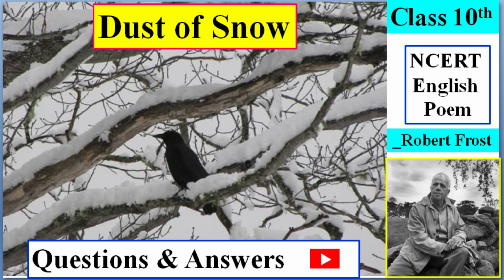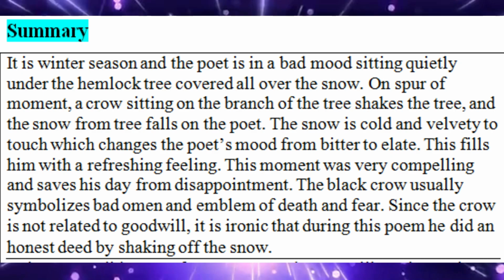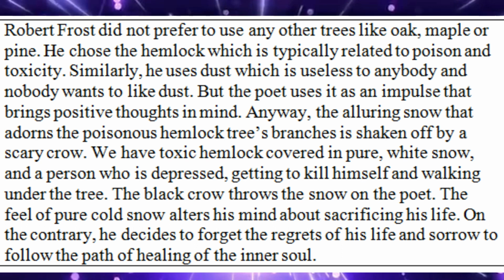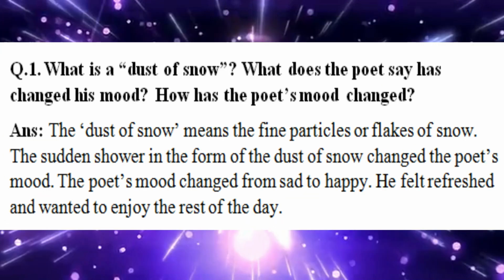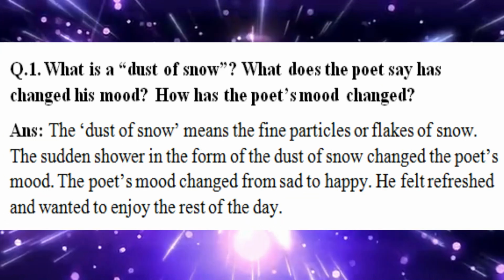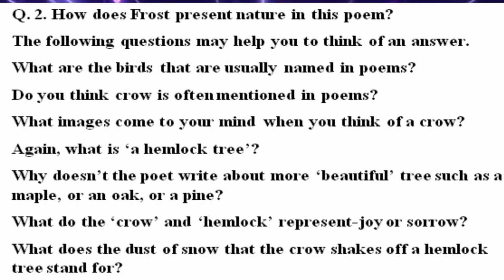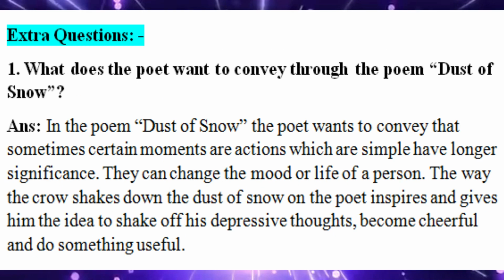Questions & Answers Dust of Snow By Robert Frost | Detail Explanation | Class 10th English Poem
We use these Products For Video Making:
1.Boya Mic:
2. Cannon 80D:
3. Tripod:
4. Ring Light:
5. My HP Laptop:
6. My Dell Computer Monitor:
7. Tablet:
8. DIGI tek Soft Lights:
9. DIGI TEK small Tripod:
10. San Disk 64GB Memory Card